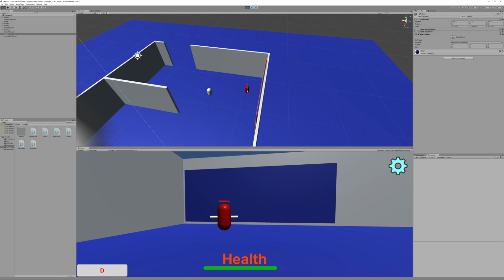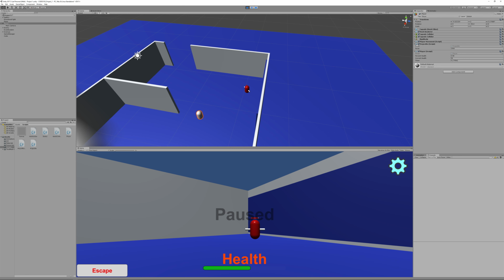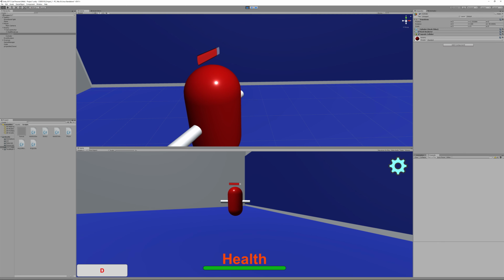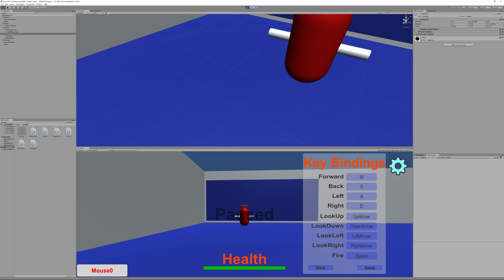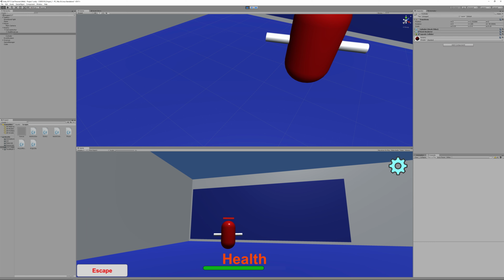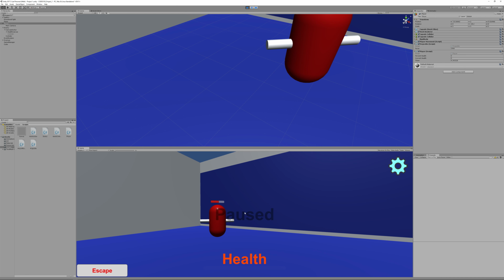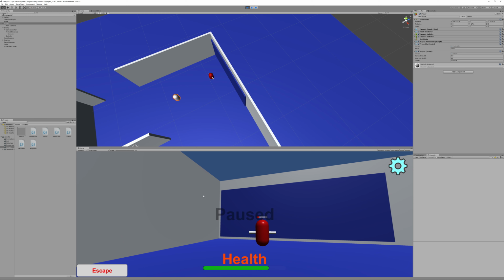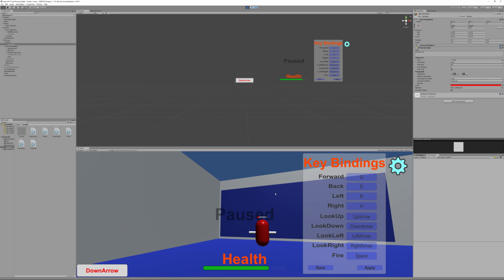Desktop 2018 10 13 13 33 14 06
This is a video demonstrating how I implement rebinding input controls.